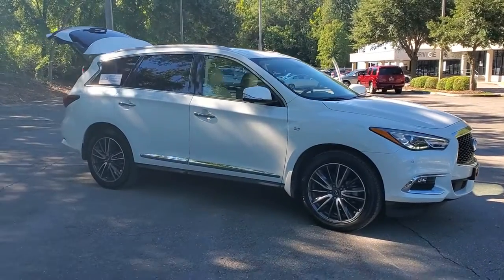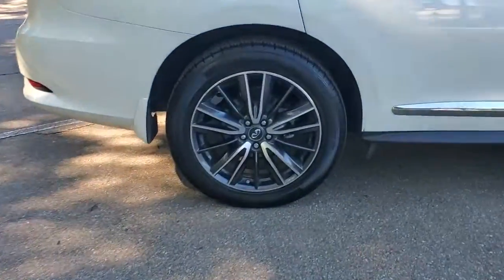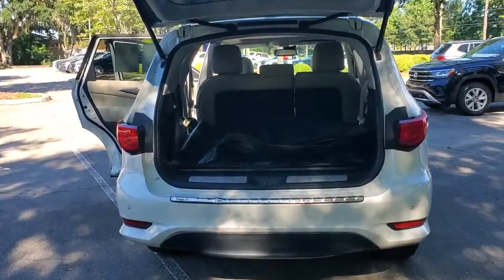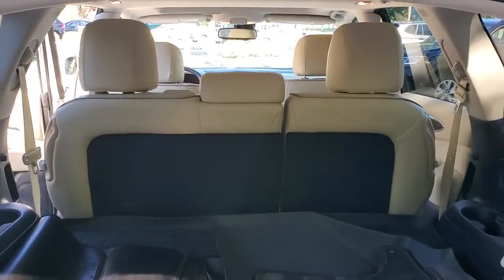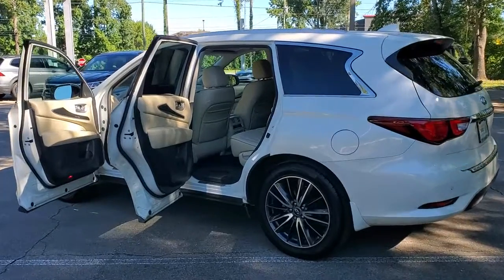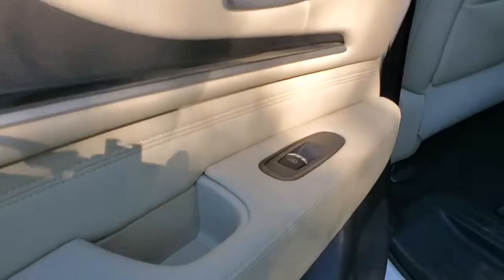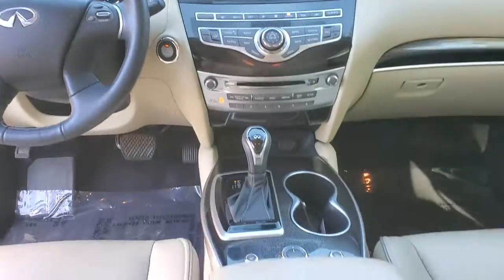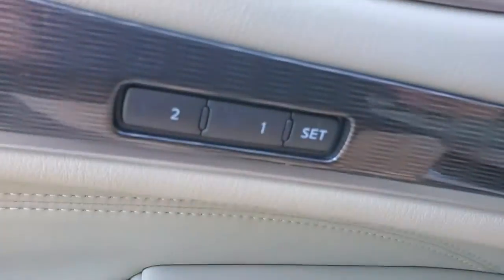2017 INFINITI QX60 21146A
2017 INFINITI QX60 Base - Stock#: 21146A - VIN#: 5N1DL0MN5HC511711

3963 W. Tennessee St

CAPITAL CONFIDENCE PLAN. CARFAX One-Owner. Clean CARFAX.brbrMajestic White 4D Sport Utility 2017 INFINITI QX60 Base FWD 3.5L V6brbrCertification Program Details: **CAPITAL CONFIDENCE PLAN USED CAR GUARANTEEbr20/27 City/Highway MPGbr*Live Market Pricing is based on dealer software programs that regularly monitor daily automotive and competitor pre-owned vehicle market prices based on similar equipment mileage and condition. Prices are then adjusted and positioned in the lowest 10% of prices on the market.brAwards:br  * 2017 IIHS Top Safety Pick   * 2017 KBB.com 5-Year Cost to Own AwardsbrbrAll prices plus sales tax tag and titling and dealer service fee of $899.95 which represents cost and profits to the selling dealer for items such as cleaning inspecting adjusting new vehicles and preparing documents related to the sale.